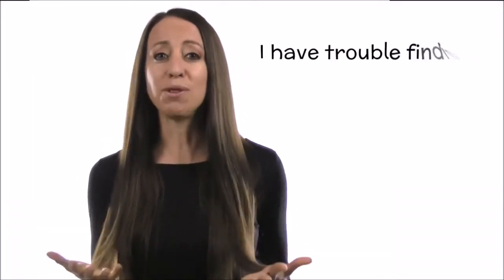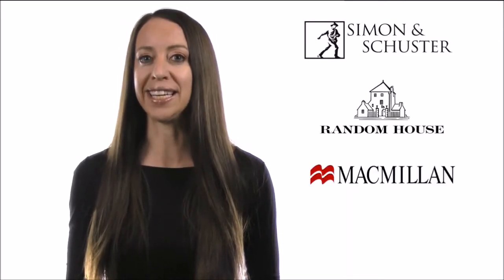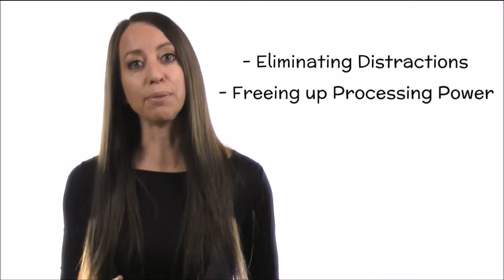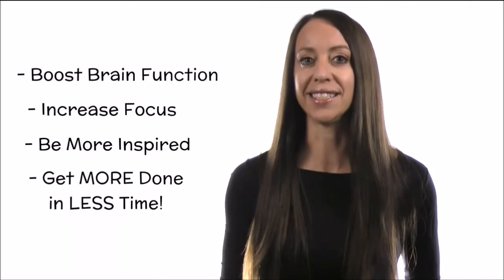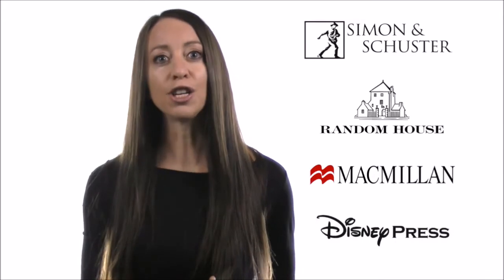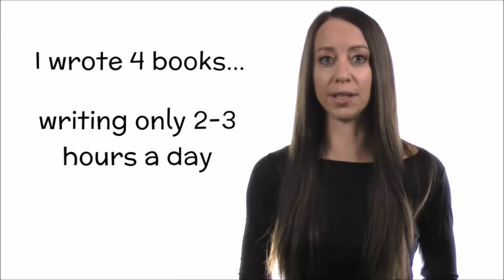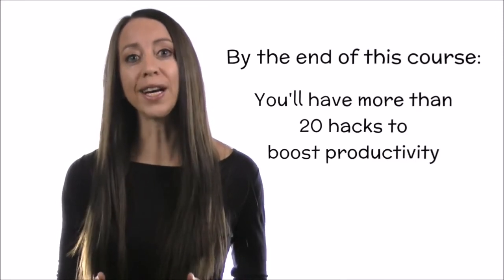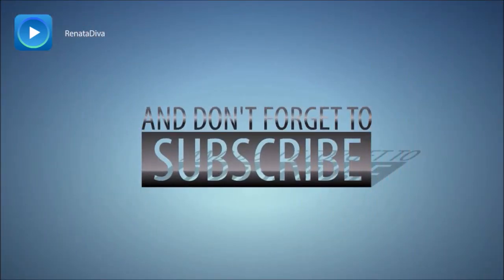Productivity Hacks For Writers Online Course To Learn How To Become A More Productive Writer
Productivity Hacks for Writers (Writing Mastery)
Simple strategies and proven techniques to be more productive and get the most out of every writing day.

HOW WOULD YOU FEEL IF YOU COULD:
Write twice as much as you do now...in half the time?
Get into the "writing zone" effortlessly every single day?
Feel inspired to write every time you sit down?
Easily meet all of your writing deadlines?
Write more books per year?

Our brains are like computers. They can do amazing things but they can also get bogged down by all the various programs we open during the day. With all these other programs eating up RAM in our brains, we barely have any processing power left to do what we writers love to do: write!

Which is why the instructor has developed this course: to teach you my tried and true strategies, tips, tools, and techniques for eliminating distractions, freeing up brain processing power, and focusing your attention and energy on what’s most important, so you can get more done, in less time.

The instructor call these strategies: PRODUCTIVITY HACKS. Because similar to how our brain functions like a computer, we can also hack it like a computer. We can apply simple yet effective tricks to BOOST BRAIN FUNCTION, INCREASE FOCUS, BE MORE INSPIRED, and WRITE MORE!

What Will You Learn From This Course?
Learn how to "hack" your brain, space, schedule, and devices to effortlessly get into the "writing zone" every single day
Dramatically improve your writing productivity in as little as days or weeks!
Tap into the incredible power of your brain with proven strategies and techniques to keep you laser focused on your writing
Transform your writing space into a "Productivity Oasis"
Determine your current Active Daily Word Count (the ultimate measure of writing productivity) and use it to monitor your improvement
Discover amazing apps and programs that will keep you organized, focused, and motivated
Transform your phone and computer from "distraction machines" to powerful productivity tools
Set up a writing routine conducive to productivity so you can write more in less time
Learn how to eliminate distractions, manage focus, and boost brain function in order to live a more productive lifestyle